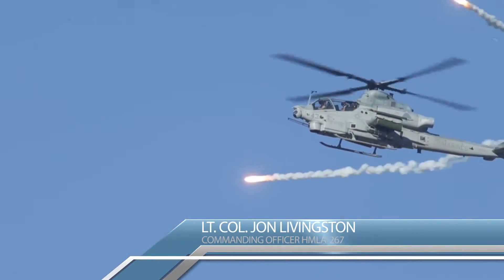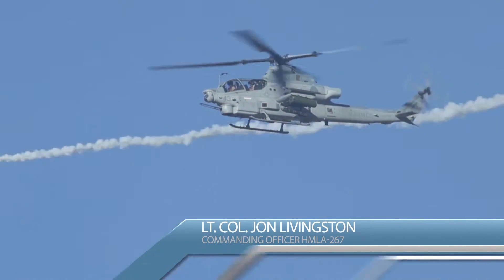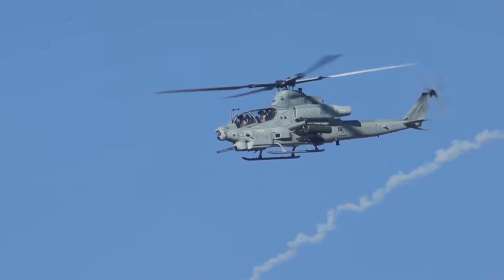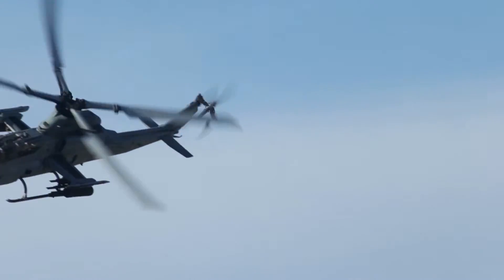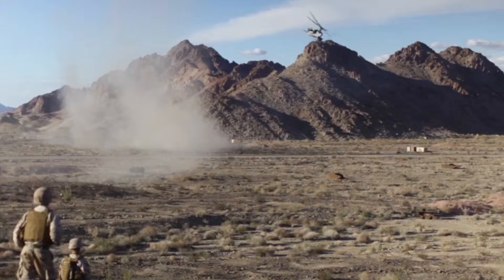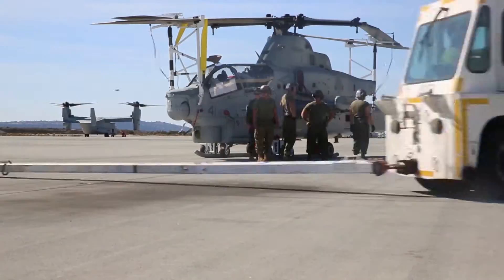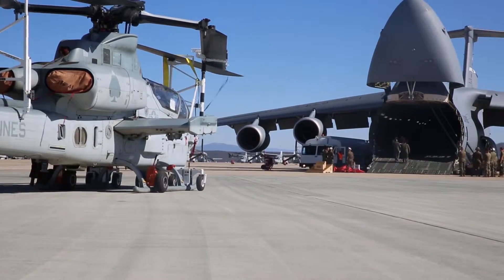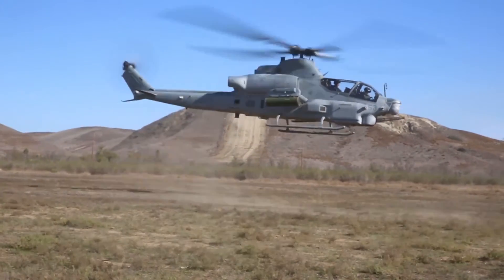Vipers on the Move: HMLA-267 Deploys to Okinawa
Credit: Lance Cpl. Jake McClung | Date Taken: 11/10/2016
Marines with Marine Light Attack Helicopter Squadron (HMLA) 267 prepare to move to MCAS Futenma, Okinawa, Japan aboard Marine Corps Air Station Miramar, Calif., Nov. 10. (U.S. Marine Corps video by Lance Cpl. Jake M.T. McClung/ Released)